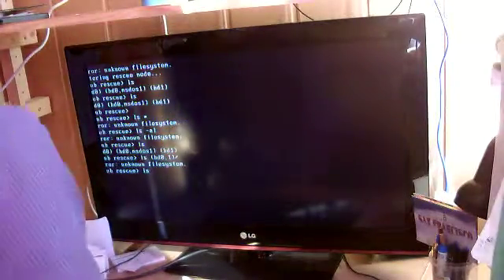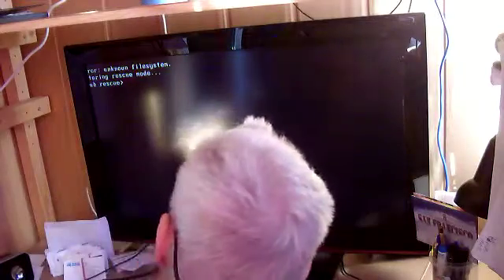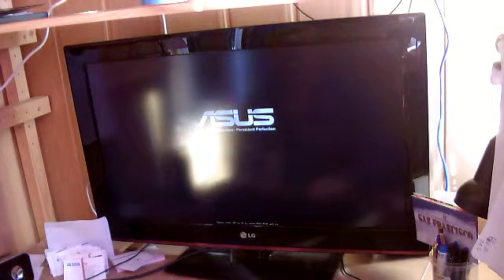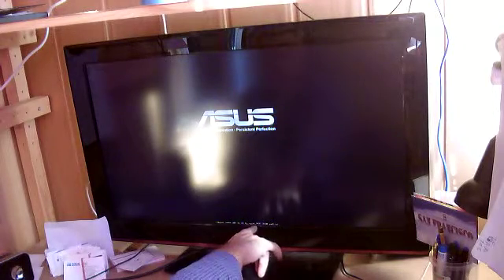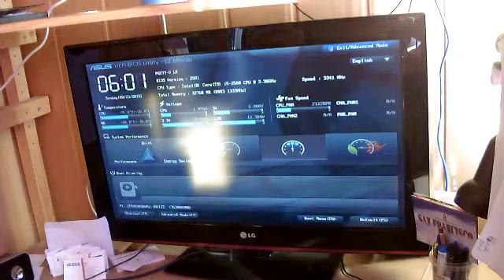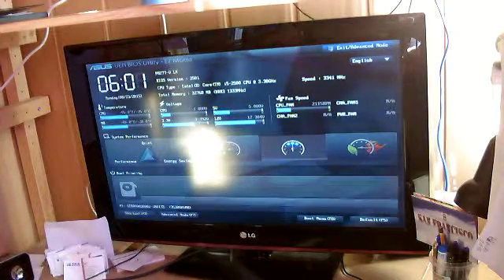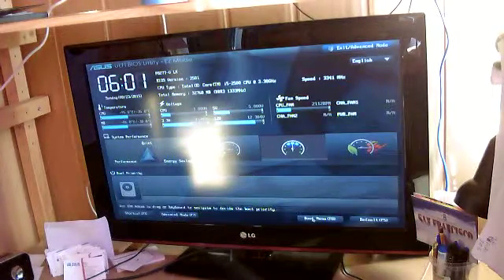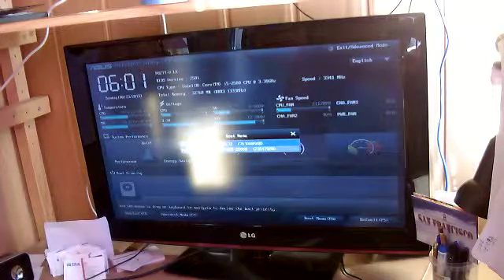error:unknown filesystem and GRUB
Woke up to find that my SSD is suddenly not working.
Here is a video of my attempt to get my SSD back from the dead...